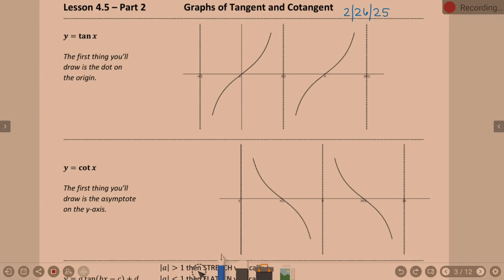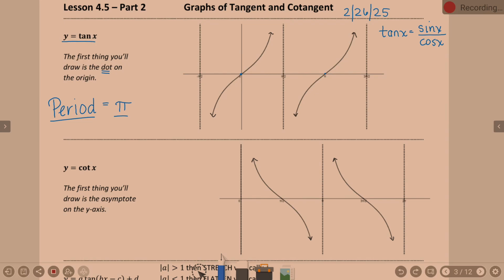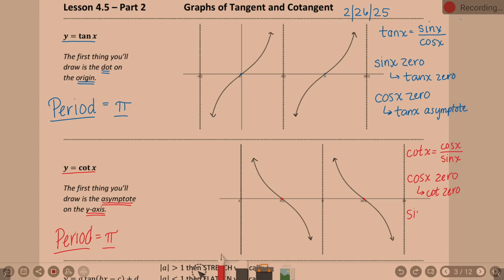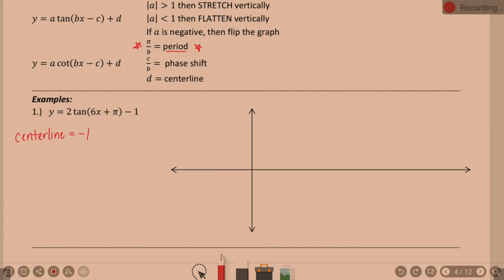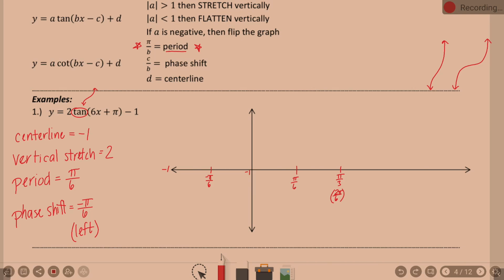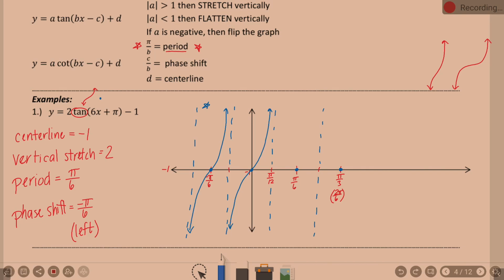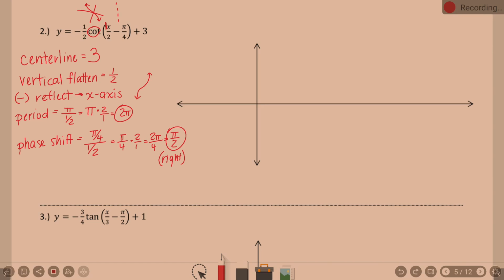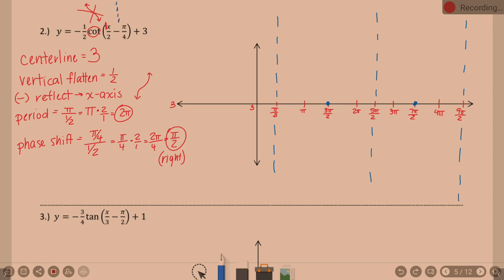PC Lesson 4 5 Part 2 Day 1